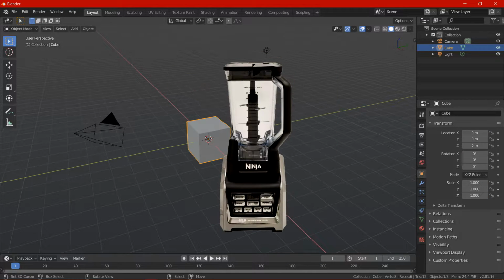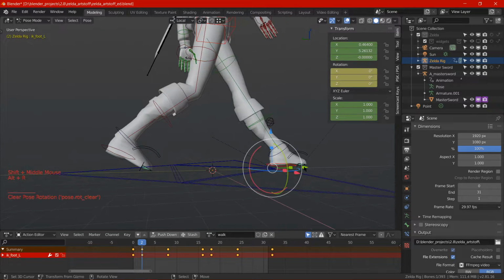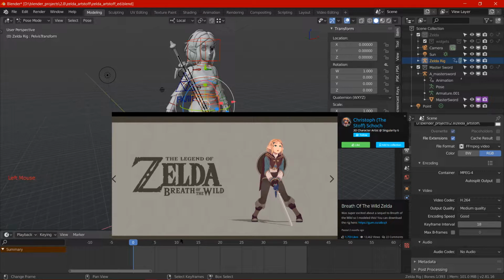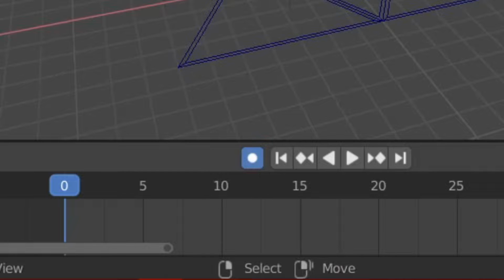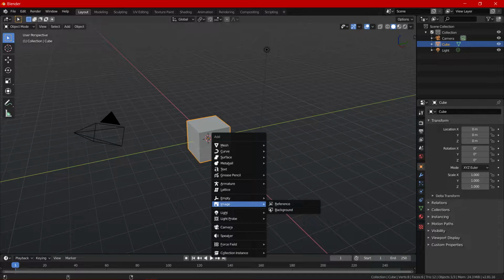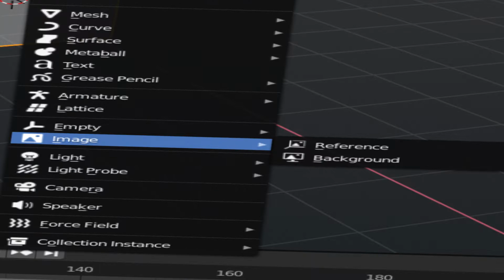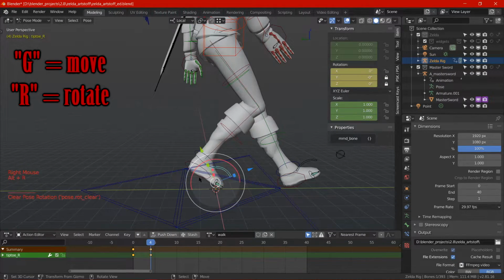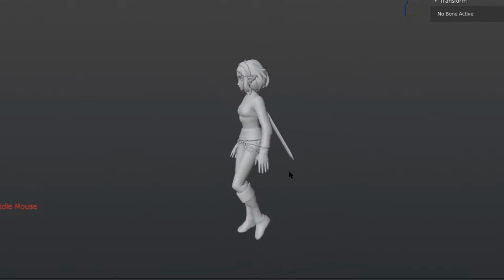Blender - totally professional animation tutorial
I'm not really professional... and so is this video reeeeee
also thanks for the subs (150 as of uploading)

it's a youtube channel where members of the discord (Dillcord, hosted by Dillon Goo) collaborate and put together their short projects based on the topic per video.
sub plz